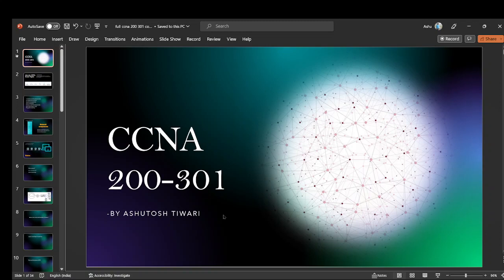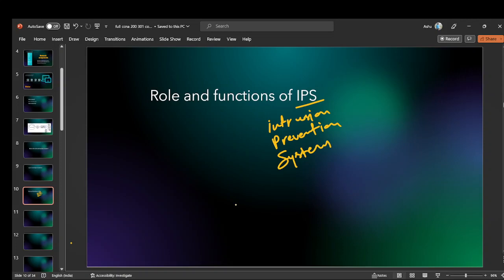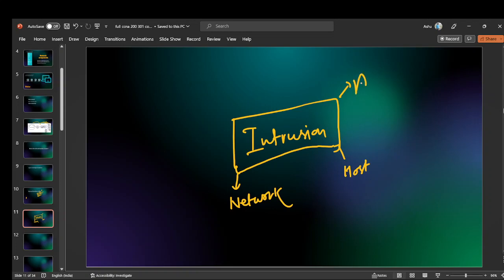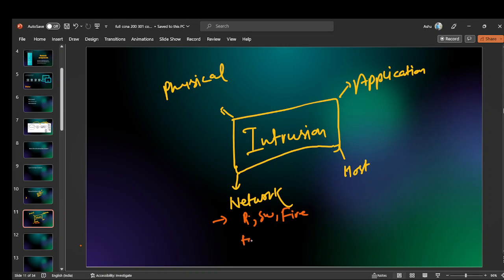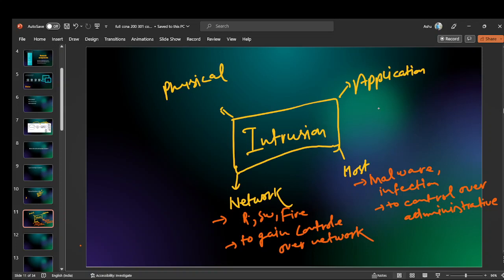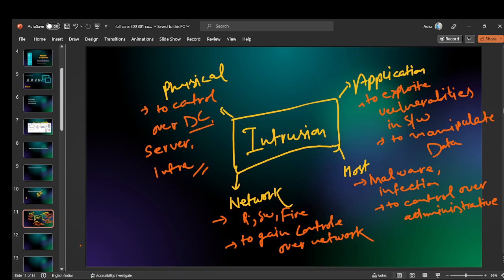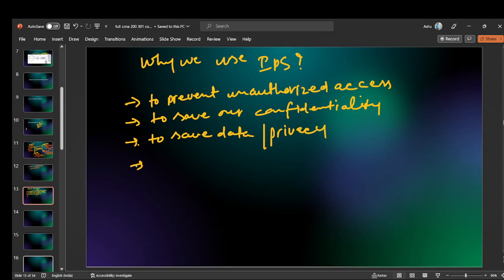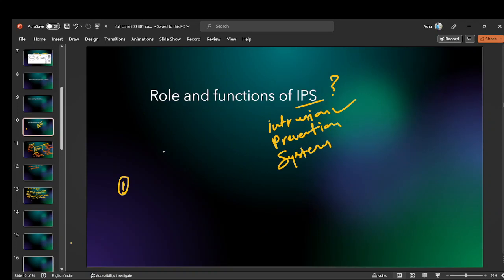v8 |Role and functions of IPS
Welcome to CCNA 200-301 series. Are you curious about the fundamental building blocks of computer network? In this video, we dive deep into  intrusion prevention system. Whether you're a beginner or an aspiring IT professional, this comprehensive guide will provide you with valuable insights into the world of networking.